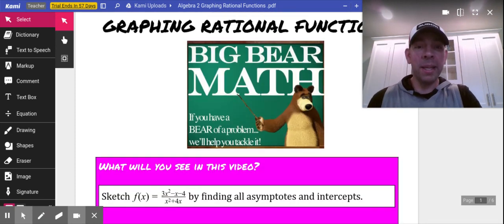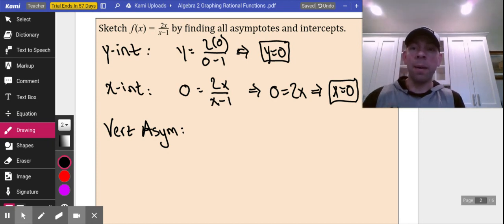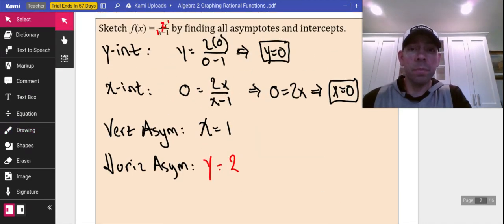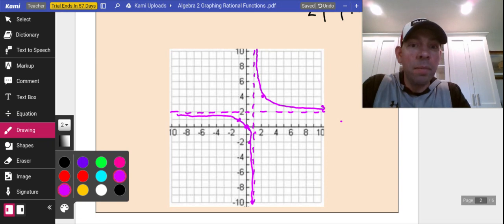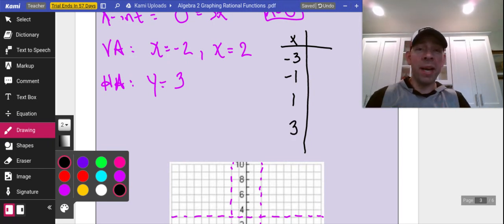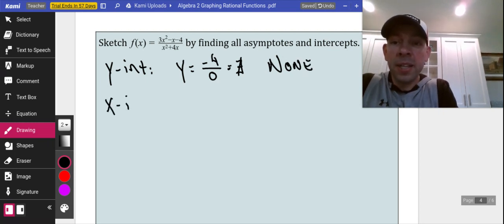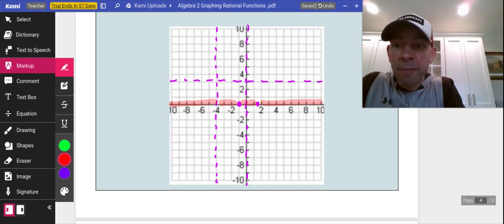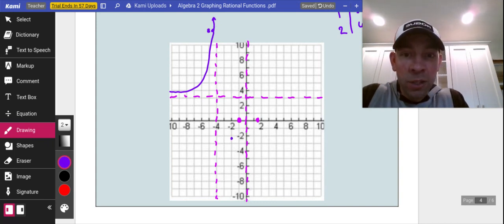Algebra 2 Graphing Rational Functions .pdf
Today we tackle a HUGE BEAR!  We are graphing rational functions by hand.  The key characteristics we are looking at are the functions asymptotes and intercepts.  Once we identify those we most of the way there.  Next we'll construct a tables of values where we strategically select values of x that are between and beyond each x-intercept and vertical asymptote.  Constructing this table of values is by far the most labor intensive part, but it will give you the confidence that you are drawing a very accurate graph.